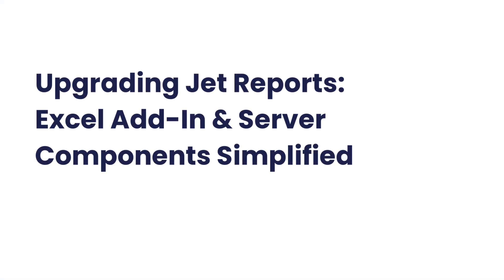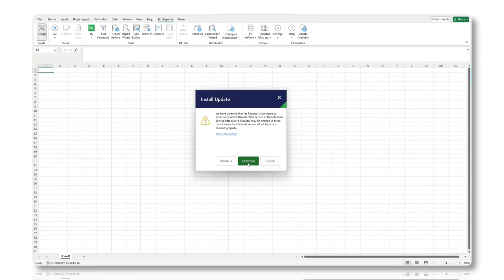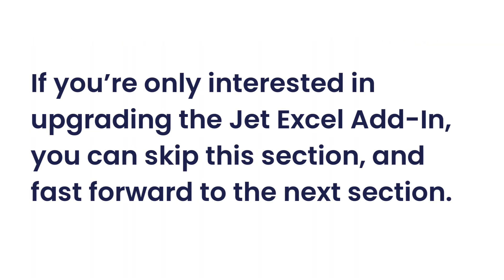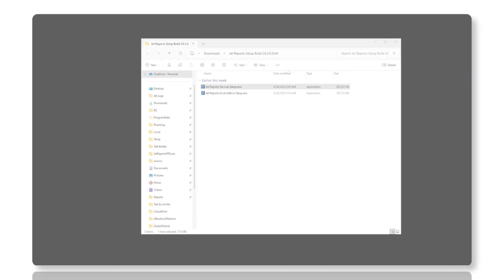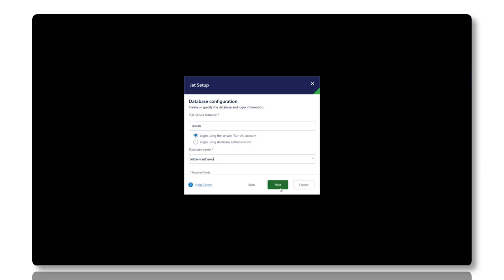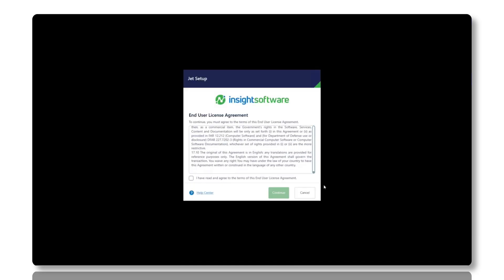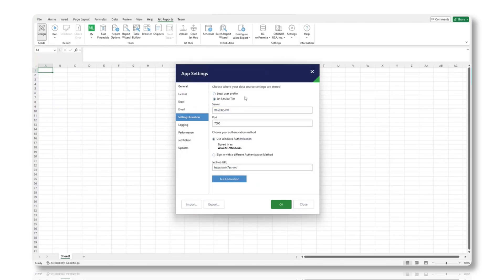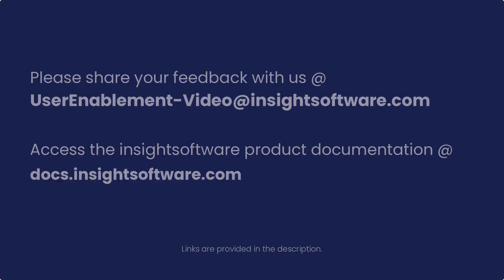Upgrading Jet Reports: Excel Add-In & Server Components Simplified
In this video, we guide you through the seamless process of upgrading both the Jet Reports Excel Add-In and Server Components. Whether you're a beginner or an experienced user, this step-by-step tutorial will help you ensure a smooth transition to the latest version of Jet Reports. From downloading the newest version directly within Excel to upgrading the Server Components and re-installing the Excel Add-In, we've got you covered. Remember to consult your IT support before upgrading the Server Components to gather all necessary information.